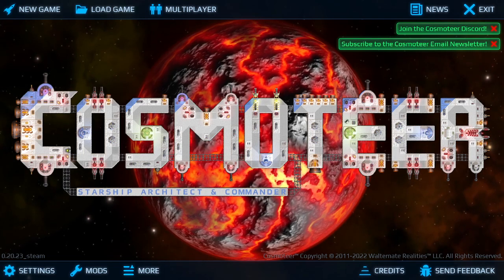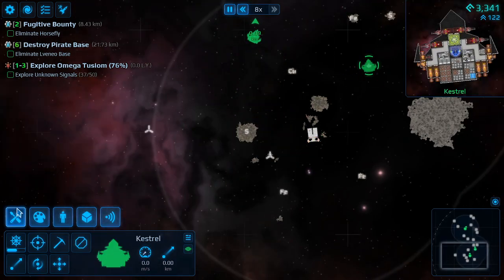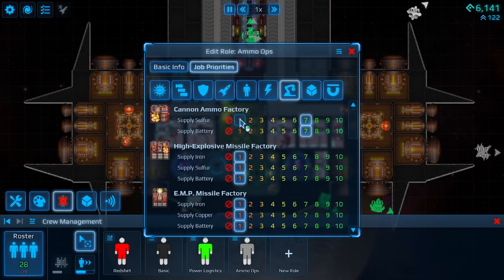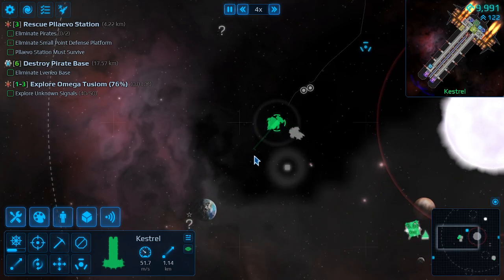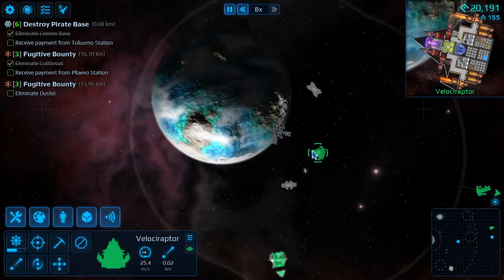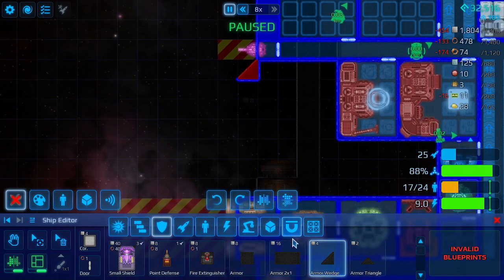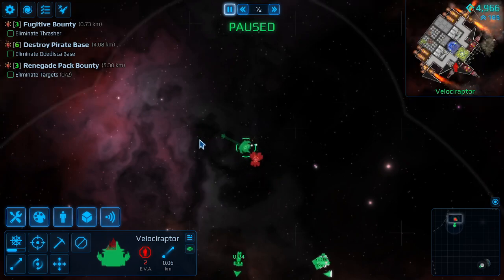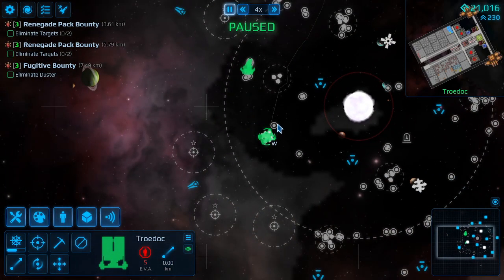Ironman Admiral - The Launch of the Catapult - Cosmoteer - Ep5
If you would like access to any of the ships, they can be found on Steam Workshop here: